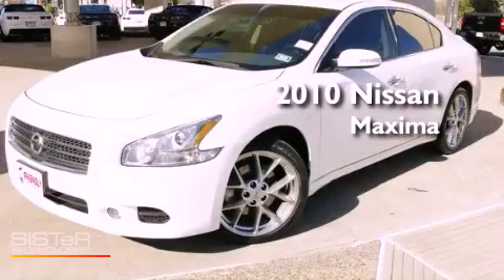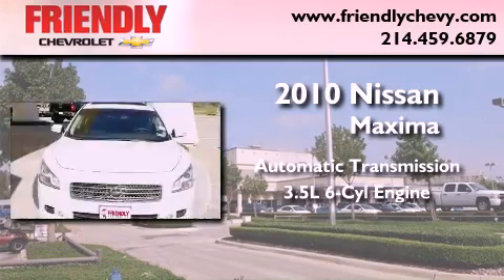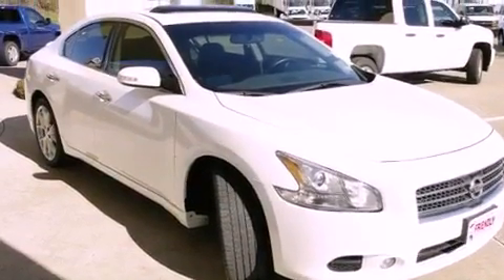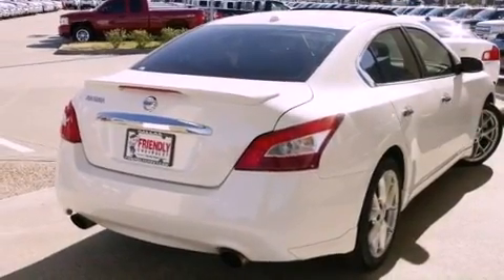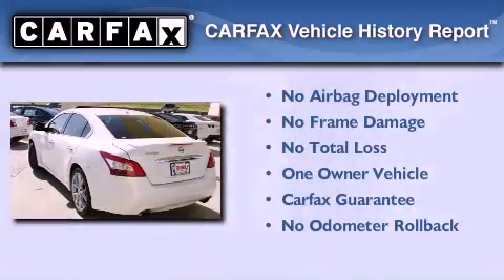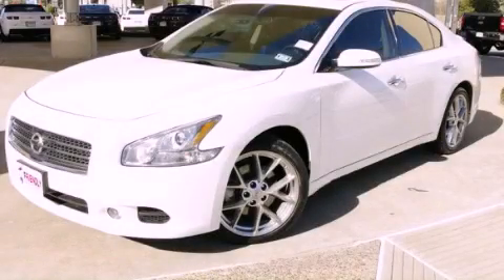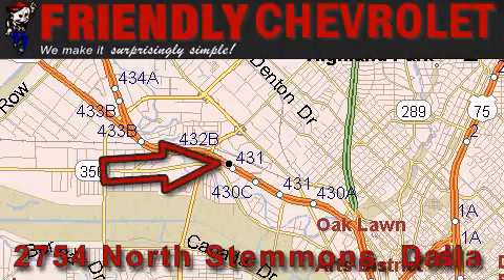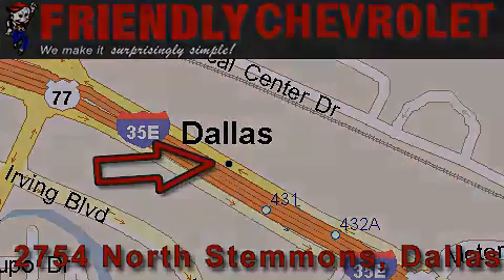2010 Nissan Maxima Plano TX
Year : 2010

 Make : Nissan

 Model : Maxima

 Engine : 3.5L DOHC 24-valve SMPI V6 engine

 Trans . : Automatic

 Exterior : White

 Miles : 34,000

 Friendly Chevrolet

 2754 North Stemmons

 2010 Nissan Maxima Dallas TX